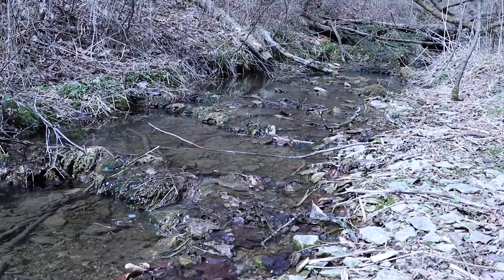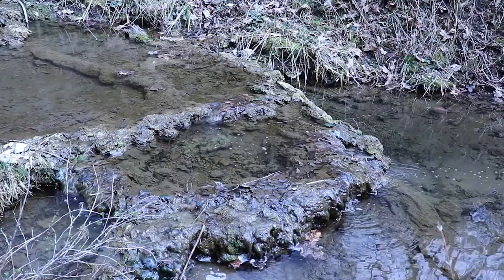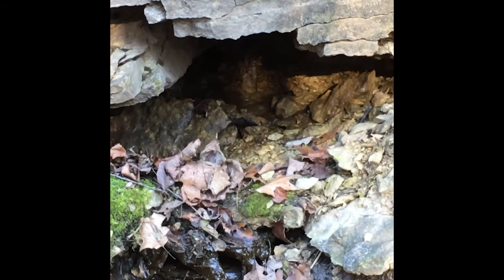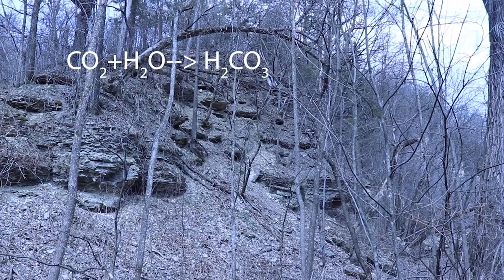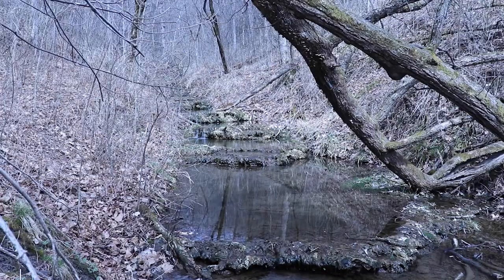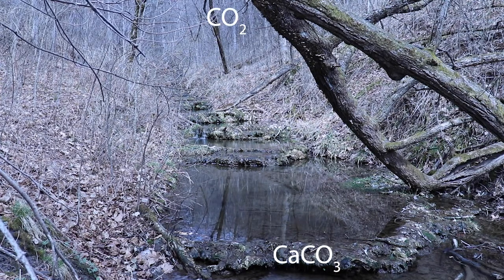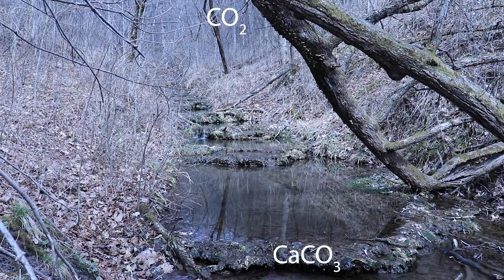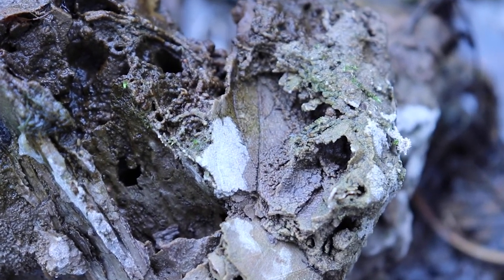MGE Tufa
A good example of a Tufa from minnesota